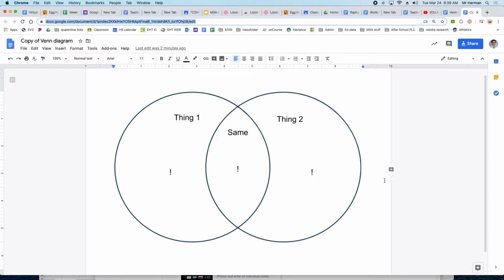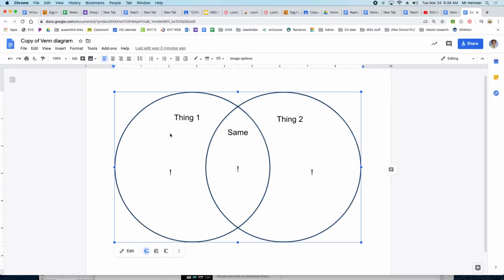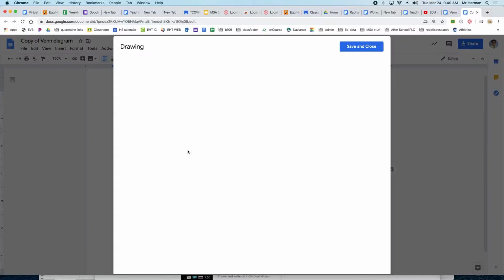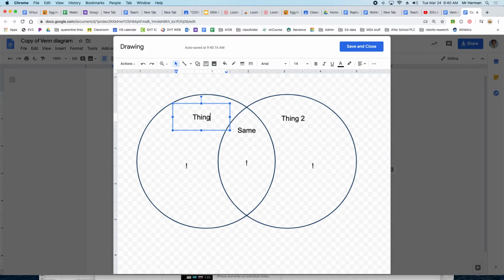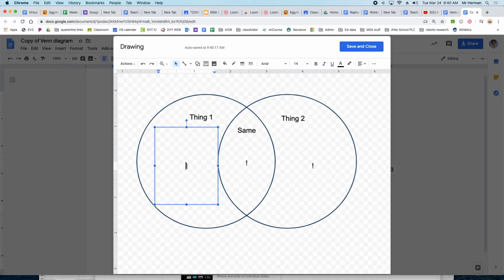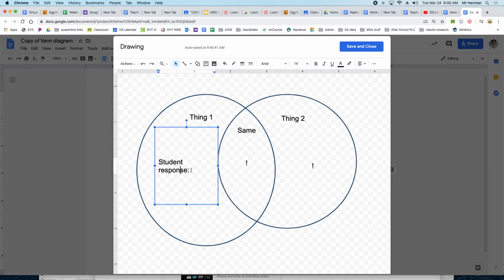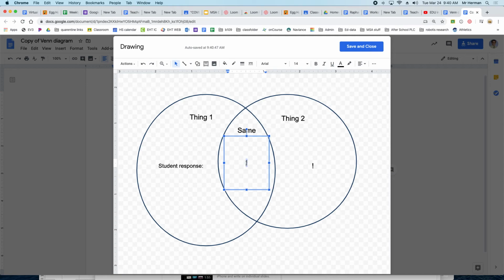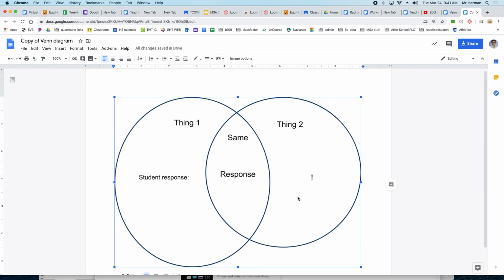Venn diagram Google Doc assignments